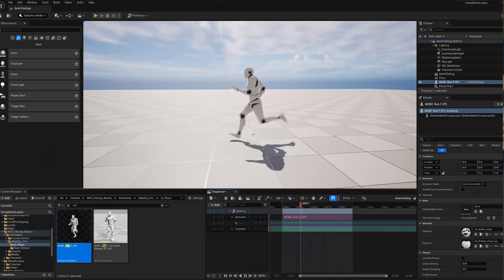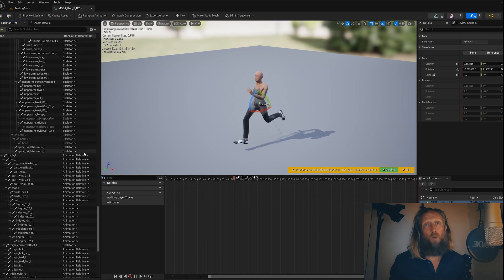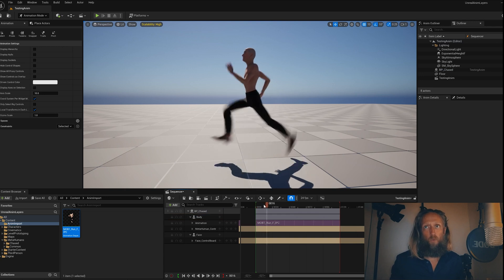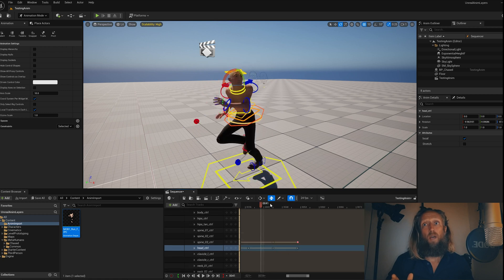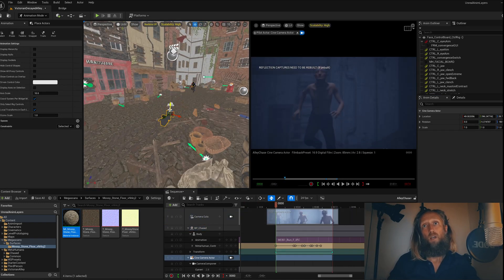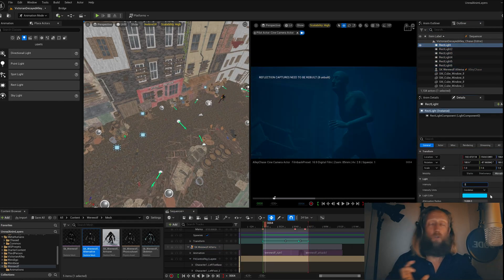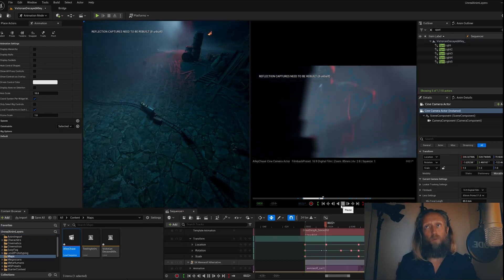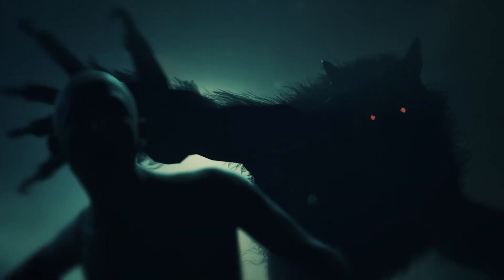Animating in UNREAL engine 5.4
See how I turn a simple looping animation into a full cinematic clip using Unreal 5.4.
Discover how Unreal 5.4's new features have made the animation workflow much more efficient for creating epic cinematics.

As a Director and Unreal Filmmaker, I've been passionate about leveraging the power of Unreal Engine to tell compelling stories.

I do not hold any copyright to the music used in this video:
Shell Ghost by Soundridemusic, Serenity by: Limitless Music.